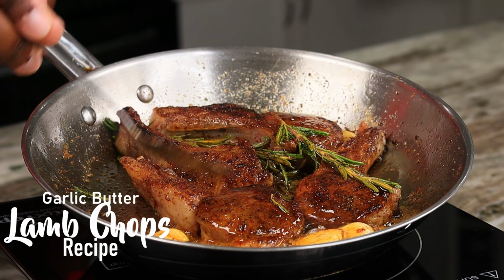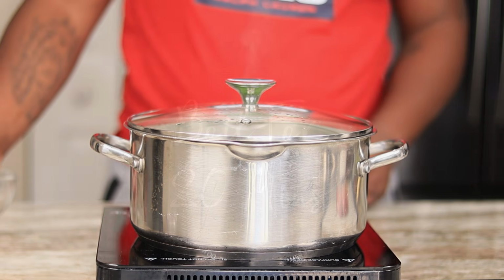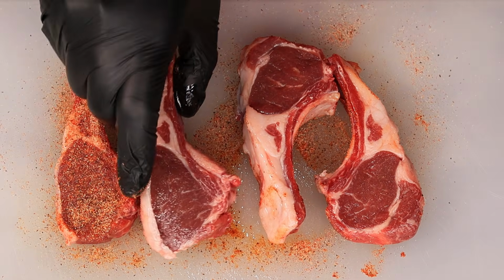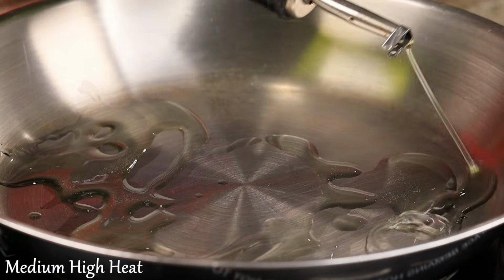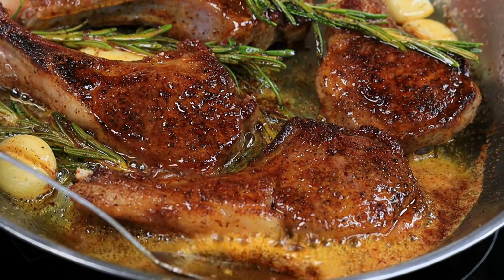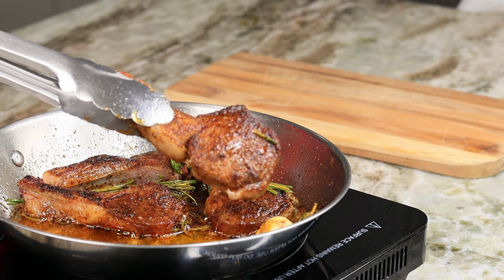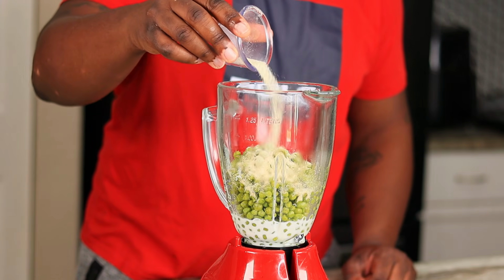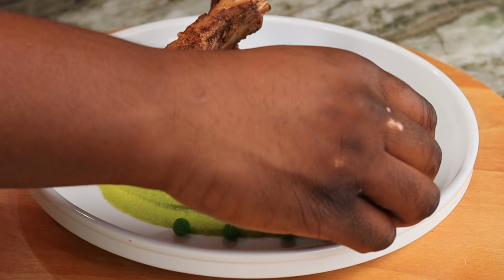Garlic Butter Lamb Chops Recipe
4 Lamb Chops
15 Oz Frozen Peas
1/2 Cup Heavy Cream
1/4 Tsp Onion Powder
1/4 Tsp Garlic Powder
Salt to taste
1/2 Tsp Salt
1/2 Tsp Ground Black Pepper
1/2 Tsp Onion Powder
1/2 Tsp Garlic Powder
1/2 Tsp Paprika
3 Tbsp Unsalted Butter
Rosemary
Garlic Cloves